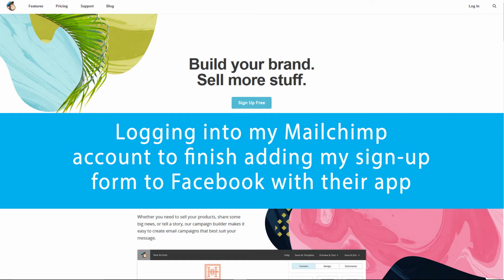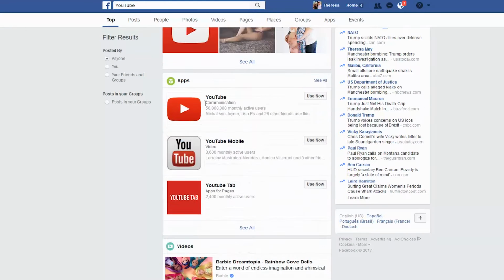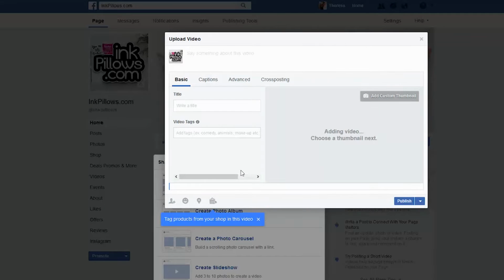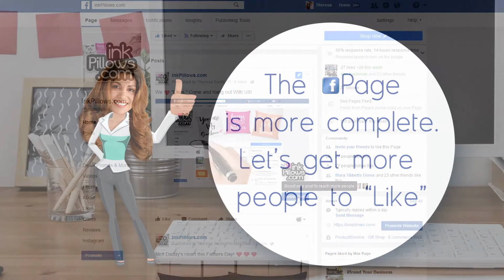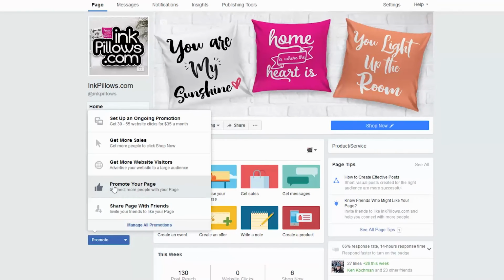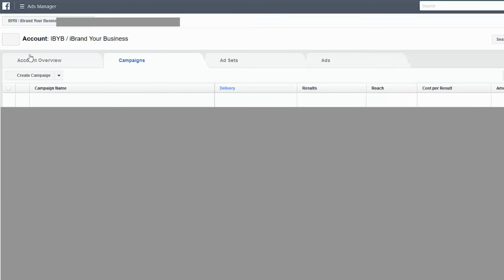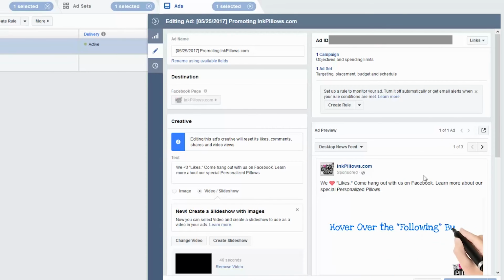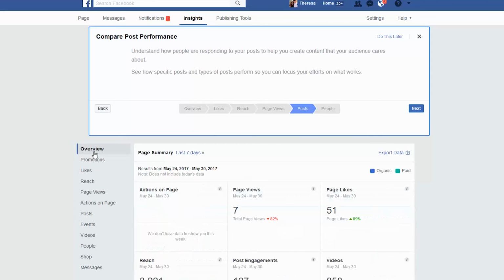How to Create a Facebook Page 2017 Part 3 – Install Apps, Posting and Intro to Ads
VIDEO SERIES IS AS FOLLOWS:

Part 2: How to Create a Facebook Page 2017 – Settings and Page Info – Launched 5/19/2017 / Fixed version 6/29/2017
Part 3: How to Create a Facebook Page 2017 – Install Apps, Posting and Intro to Ads – Launched 6/9/2017 (THIS VIDEO)
Part 4: How to Create a Facebook Page 2-17 – Advertising and Pixel Installation on Website – ETA TBD - NOTE: Facebook is rolling out new stuff, and I've been waiting for them to finish up part 4. In the meantime, here is a great free resource for everyone wanting to learn more about ads on Facebook.

Welcome back to our "How to Create a Facebook Page" Video Series. In this video I'll (Theresa Santa) with iBrand Your Business will be showing you the following:

- Installing a Sign-up form app with MailChimp email automation sign-up service

- Installing Instagram Account and YouTube Channel App to Facebook Page

- Connecting Instagram account to integrate with Facebook advertising functions

- Installing a Facebook Like Box Plugin to your Website / Blog

- How to upload a video and change thumbnail. How to feature a video.

- Introduction to Ads on Facebook. This is for first time advertisers.

- Review of Notifications and Insights tab

Post Planner’s Article on “22 Facebook Post Ideas for Businesses that Practically GUARANTEE Engagement”